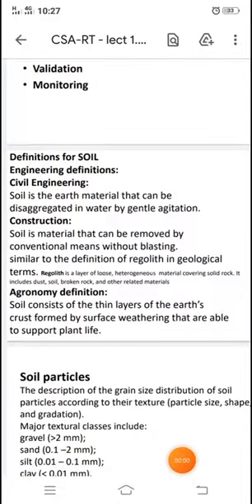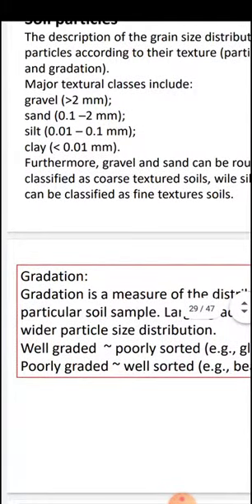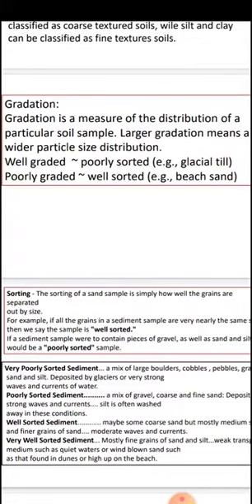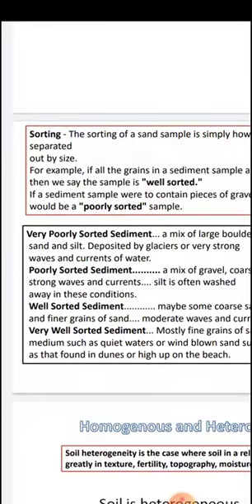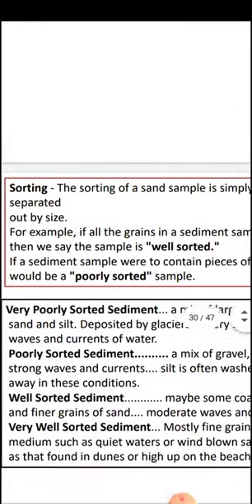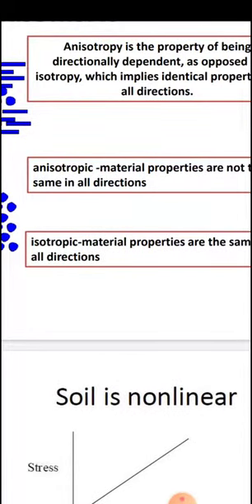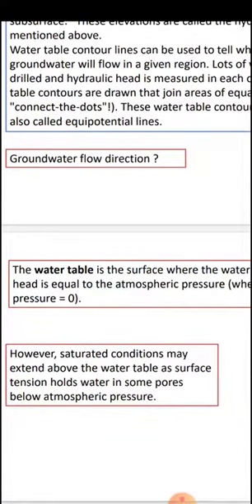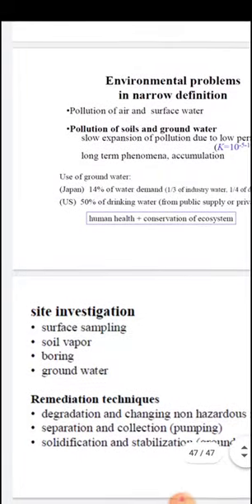contaminated site assessment and remedial technologies - lecture one - part 5 last